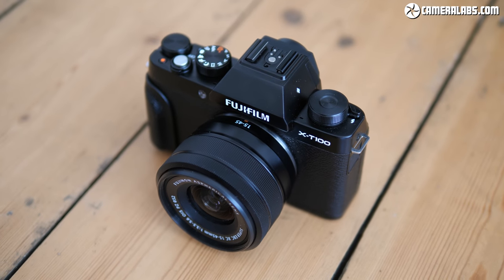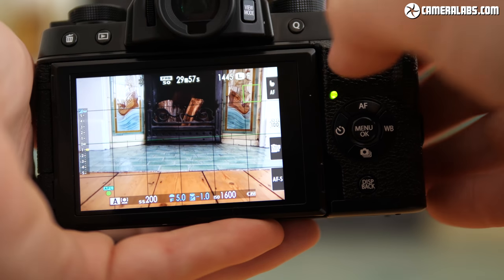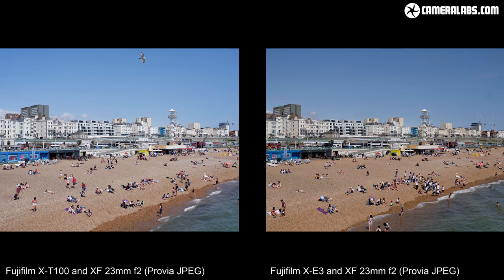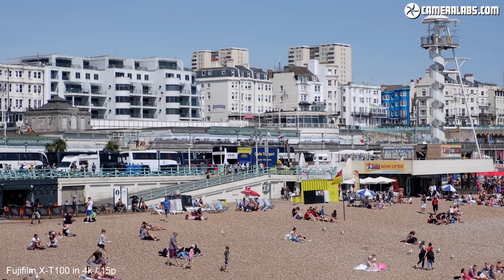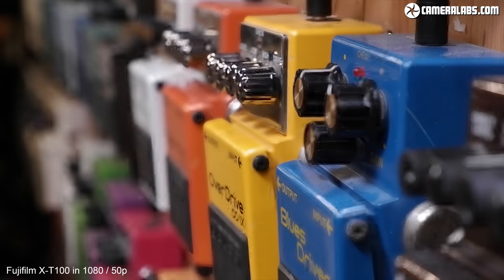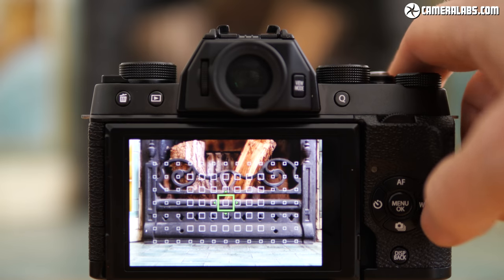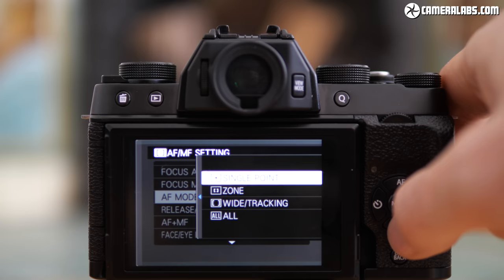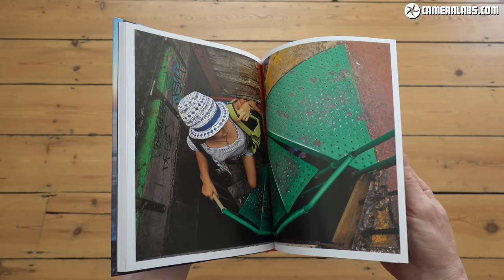Fujifilm XT100 review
Review of the Fujifilm X-T100, an entry-level mirrorless camera.
Gordon's book at Amazon / Amazon uk
Like Cameralabs?
Check the X-T100 price at B&H